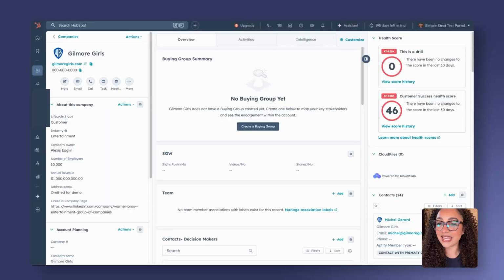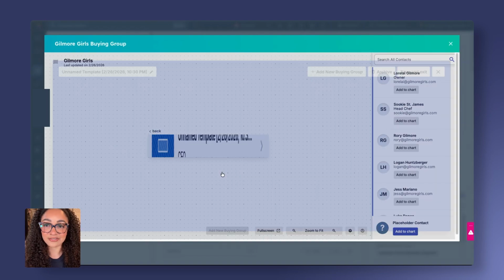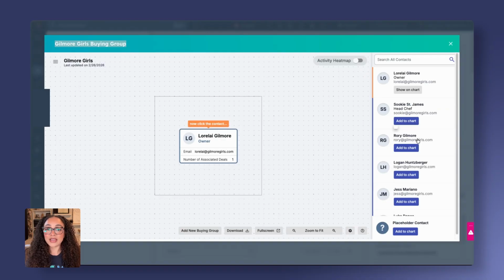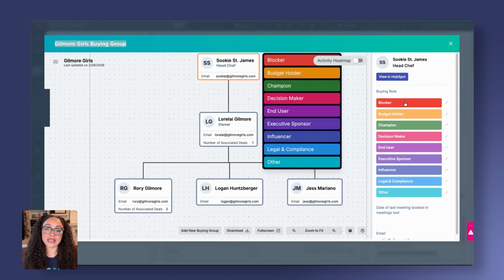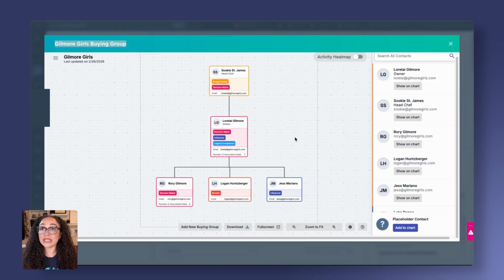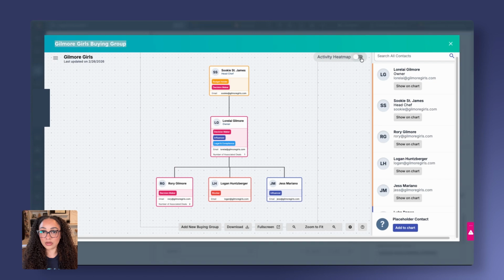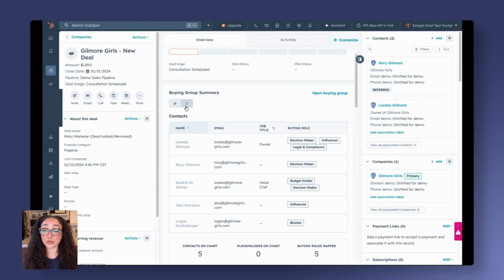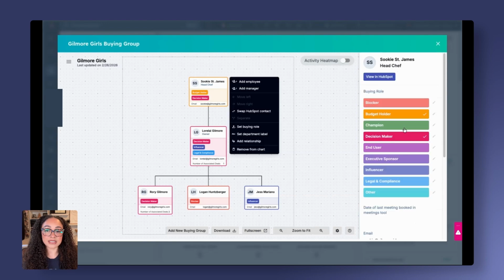How to Map Buying Committees in HubSpot (Buying Groups Explained)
B2B deals involve more than one decision maker. Here's how HubSpot helps you track all of them.

In B2B sales, decisions rarely come down to a single contact. There’s a budget holder, a blocker, an influencer, a legal reviewer, and if you’re not mapping them, you’re guessing.

In this video, Alexis walks through HubSpot Buying Groups — and how to use them to visualize and manage the full decision-making team inside your CRM.

We cover:
- How to build buying groups at the company & deal level
- Assigning buying roles (decision maker, champion, blocker, etc.)
- Using activity heat maps + reporting to improve win rates

If you're selling into complex accounts, this feature is a game-changer.

00:00 Introduction
00:51 Add Buying Group Summaries to Company Records in HubSpot
01:39 Draft Buying Groups by Template in HubSpot
03:12 Assemble Buying Groups Manually in HubSpot
04:43 Assign Buying Group Roles in HubSpot
07:28 Turn on Activity Heat Map
08:05 Benefits of Utilizing Buying Groups in HubSpot
09:18 Using Buying Groups in the Deal View
10:49 Other Valuable Use Cases for Buying Groups